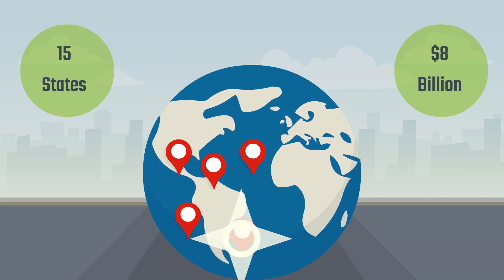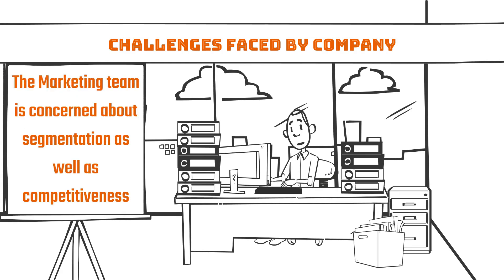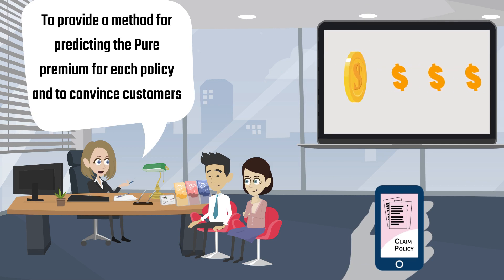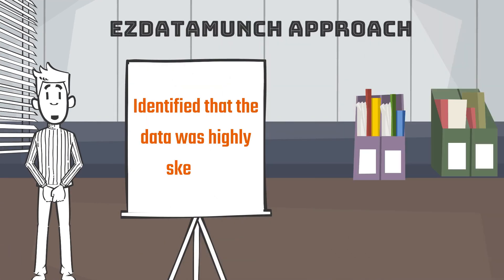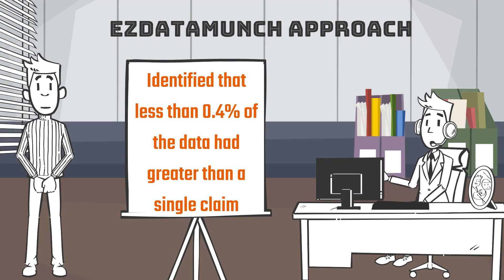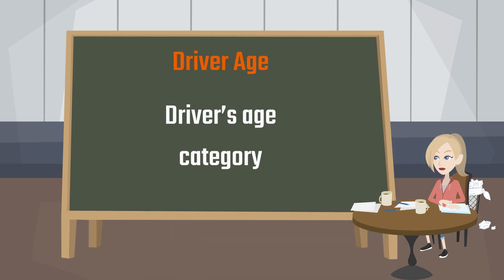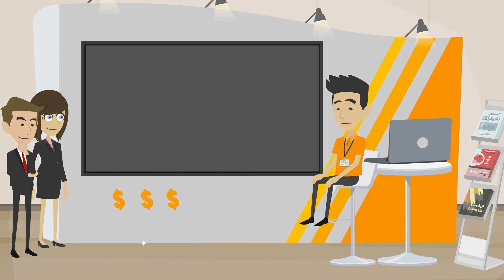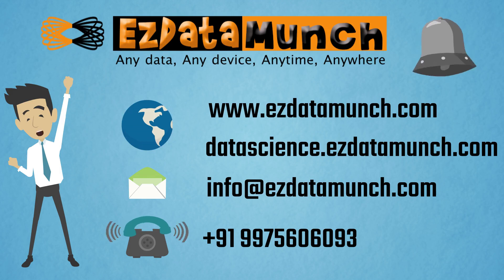EzInsights Insurance Pure Premium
EzDataMunch EzInsights - Predicting Auto Insurance Pure Premium